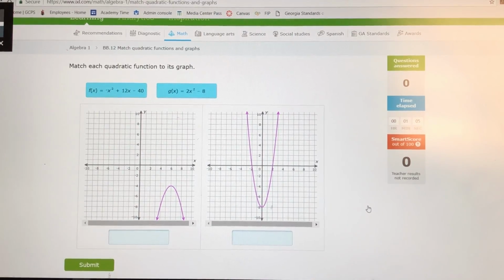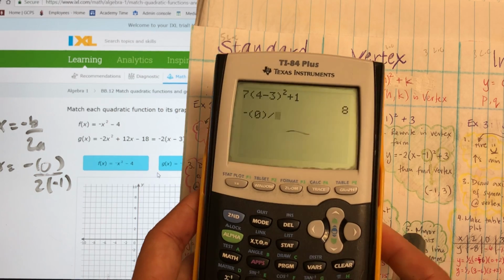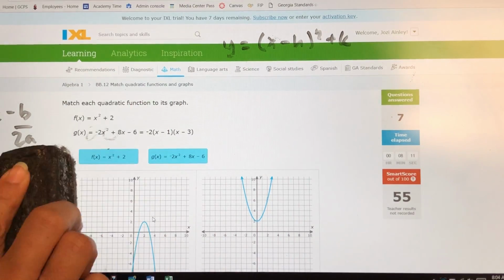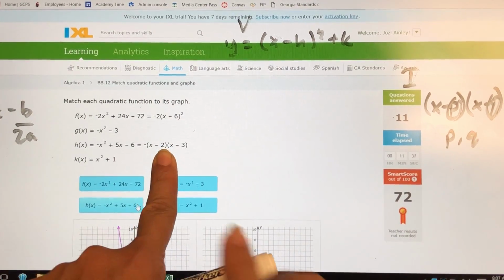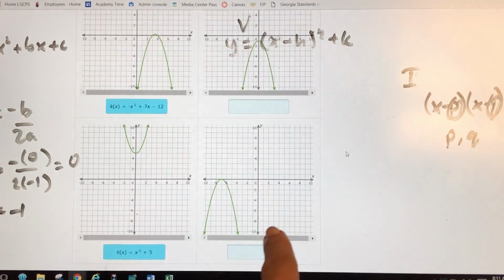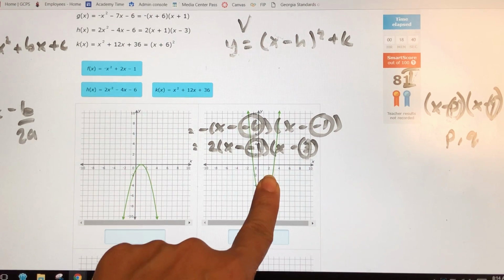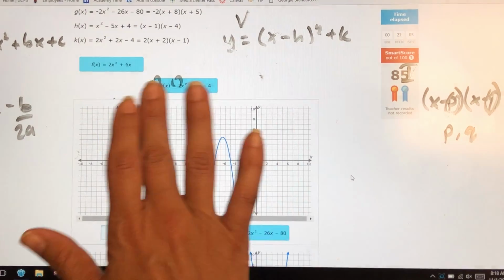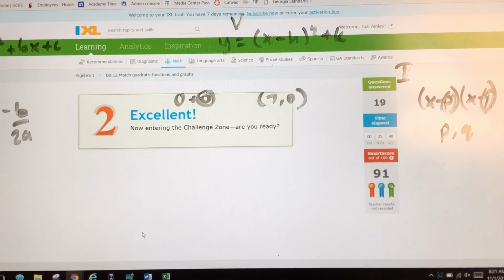IXL Match Quadratic Functions using all 3 Forms